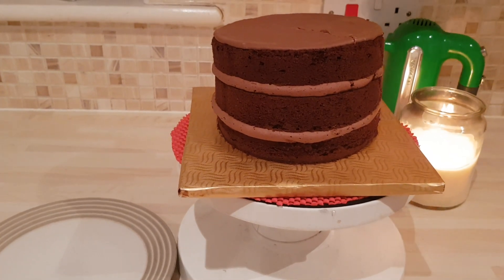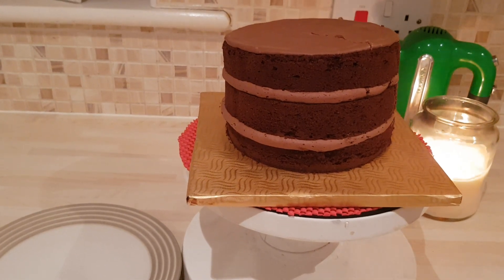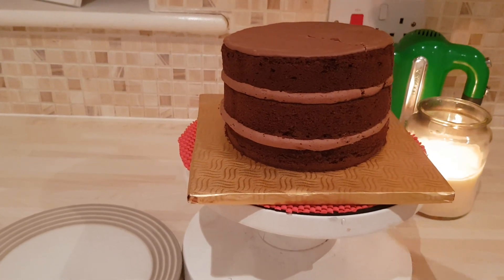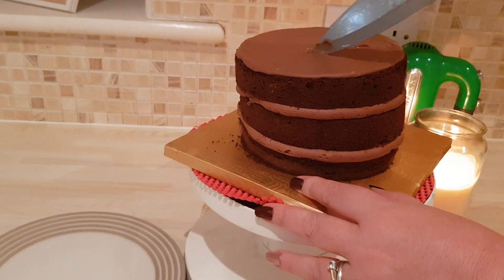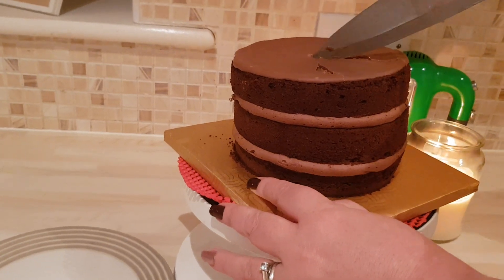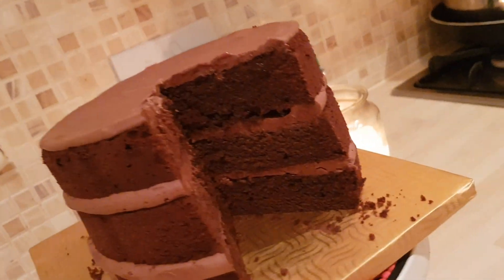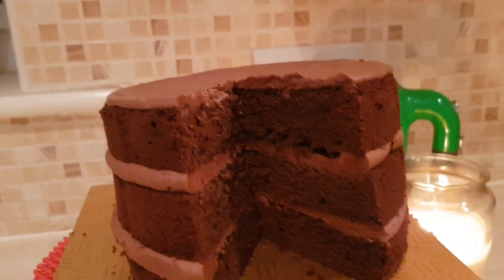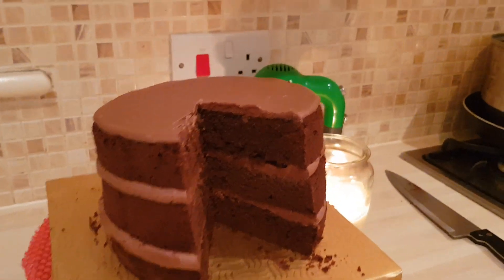Cadbury Chocolate Cake...Full Tutorial coming soon!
The Full Tutorial on how to make this Fabulous CADBURY'S Chocolate Cake is coming - very soon!! Happy Halloween Folks!!